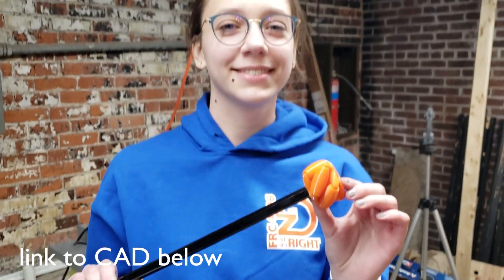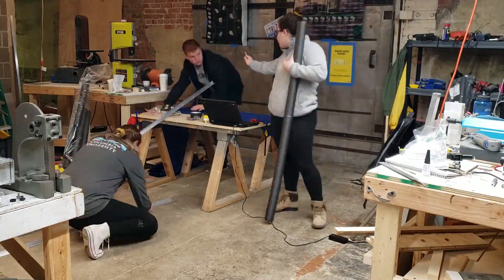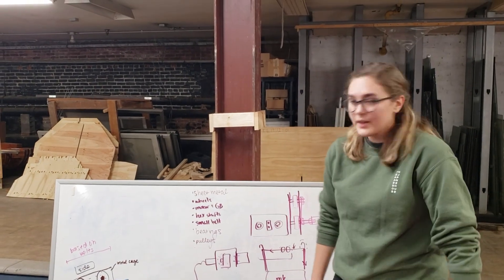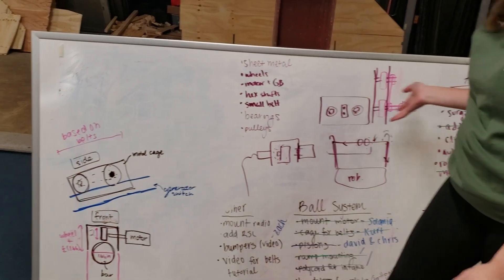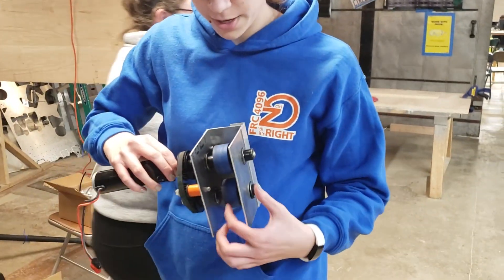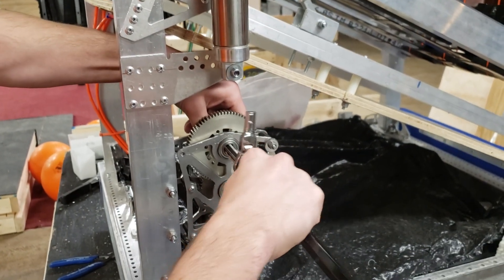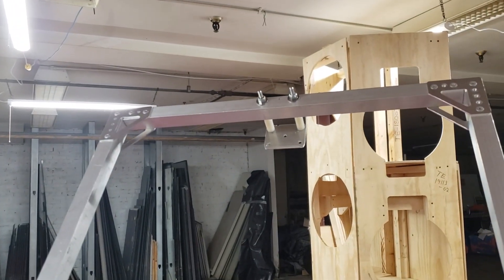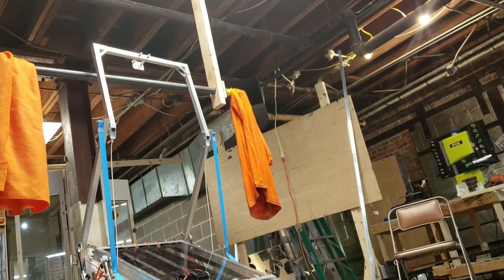UIUC Ri3D Day 3!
Thanks for tuning in to UIUC Ri3D, here are some more links to help you out:

Video by Solomia Dzhaman